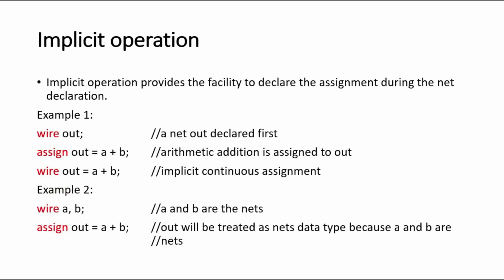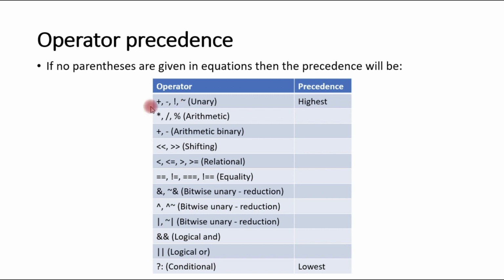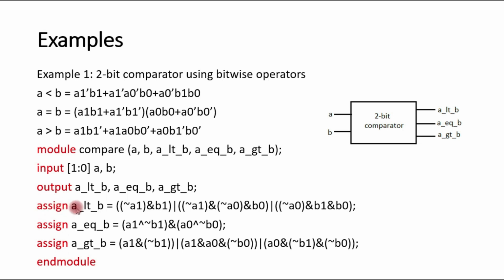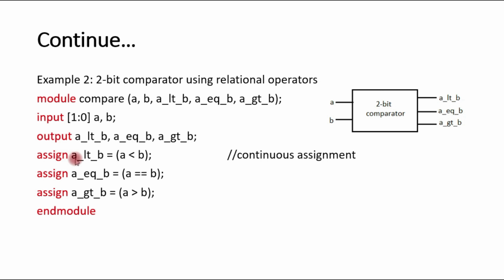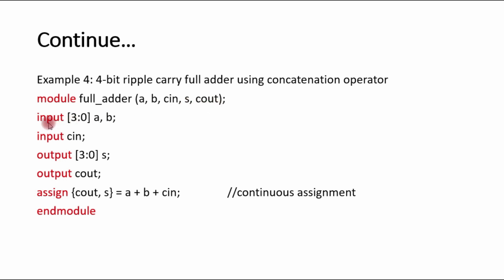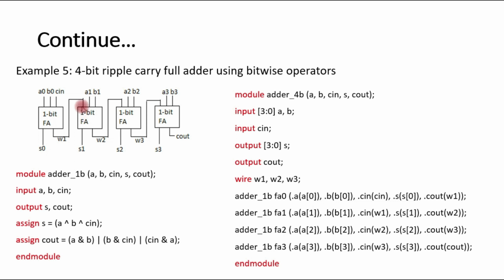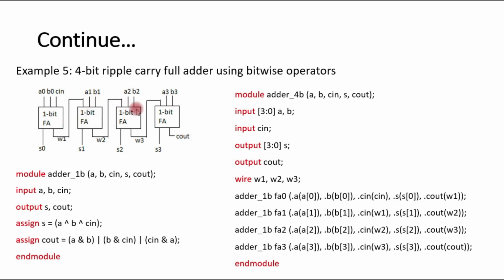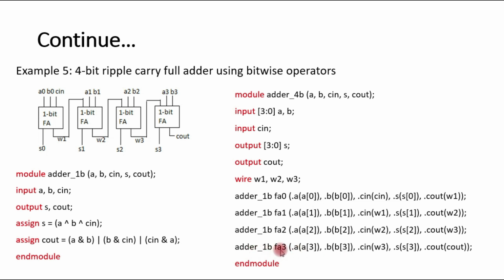Verilog HDL - Part 4 - Dataflow Modeling in Verilog HDL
Dataflow modeling is widely used in Verilog HDL to model the digital systems. This modeling style deals with the logic functions and makes the program easy and reliable.